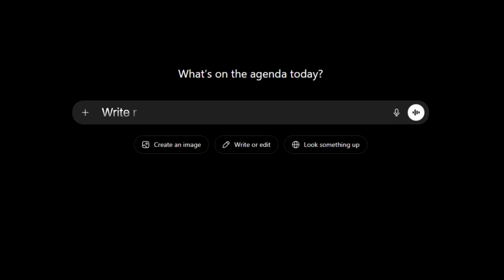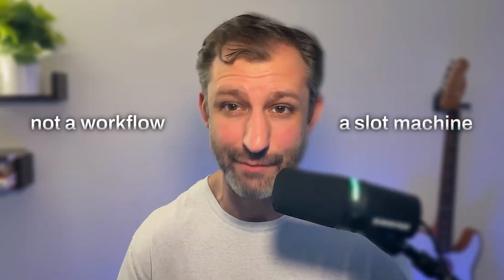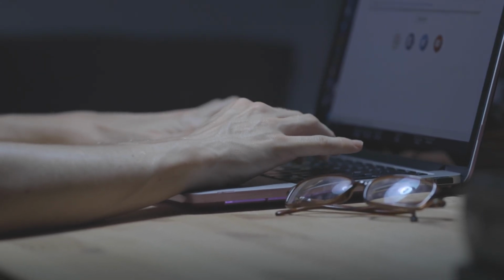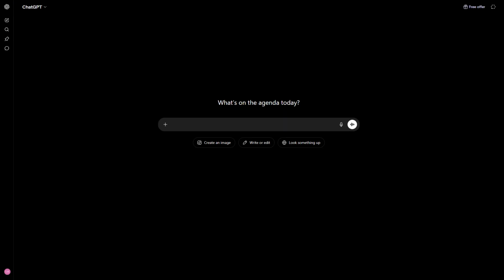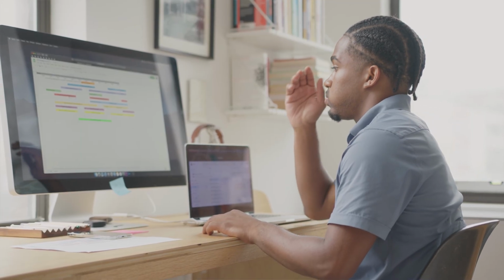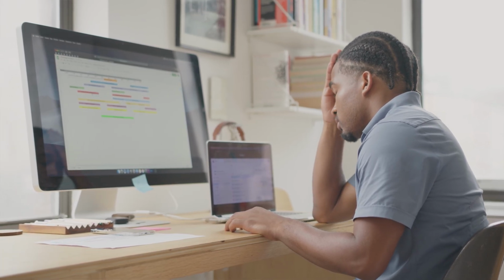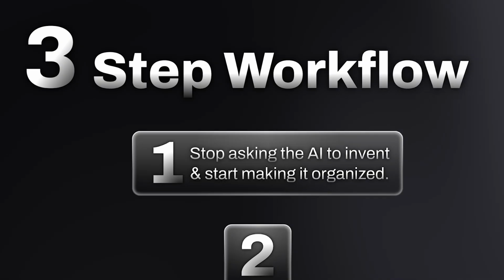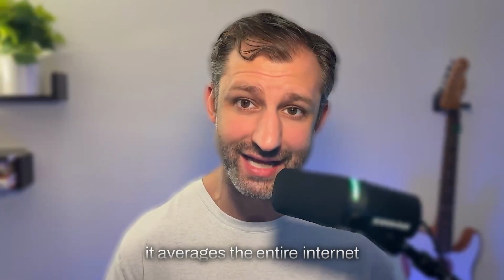Write YouTube Scripts in 2 Hours With This 3-Step AI Workflow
Most creators are using AI for YouTube scripts the wrong way.

If your workflow is just opening ChatGPT and asking it to write a full script from scratch, you are probably getting generic, soulless output that still needs to be rewritten by hand.

In this video, I break down the 3-step AI scripting workflow I use to turn a blank page into a finished YouTube script in about 2 hours — without adding new tools, subscriptions, or complicated systems.

You’ll learn:
- Why most AI scripts sound generic
- How to use a brain dump to create better raw material
- How to structure your video before drafting
- How to make AI write closer to your actual voice
- Why AI should be your assistant, not the decision maker

Timestamps:
00:00 The problem with most AI scripting workflows
00:50 Writing a script is really 3 separate jobs
01:43 Step 1: Use AI to organize, not invent
03:32 Step 2: Build the structure before drafting
05:13 Step 3: Match your voice section by section
06:58 The full 3-step workflow
07:50 Final takeaway